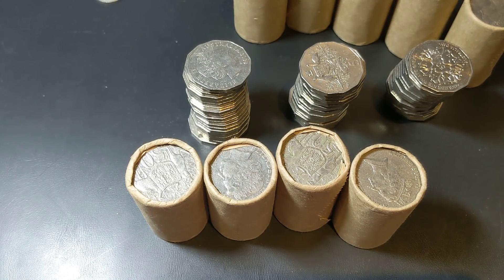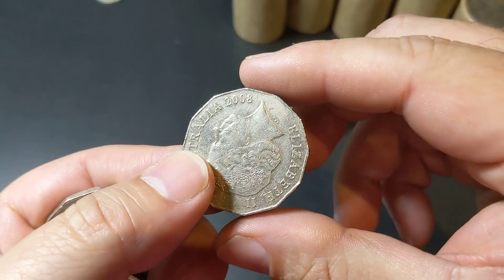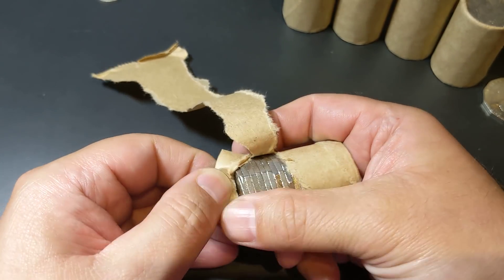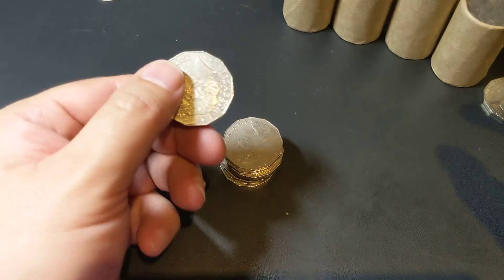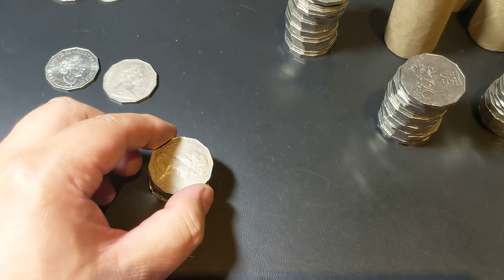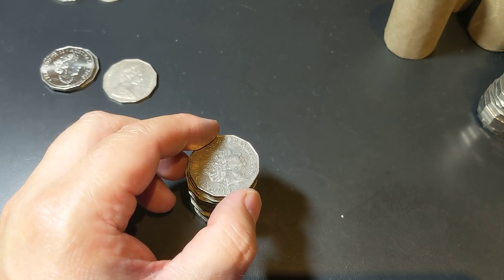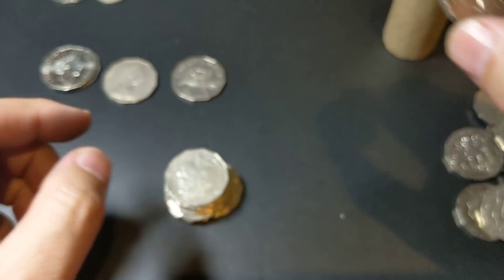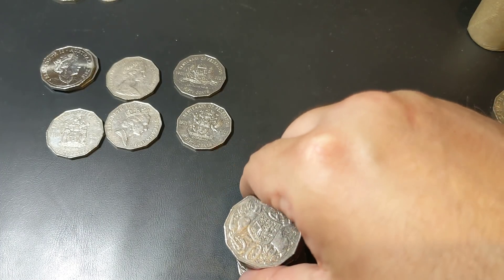Persistence is key. Coin Roll Hunting - Australian 50 Cent Coins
As you will see, you have to go through many coins to get results but that's what makes the hunt fun.

Renniks Australian Coin & Banknote Values 30th Edition